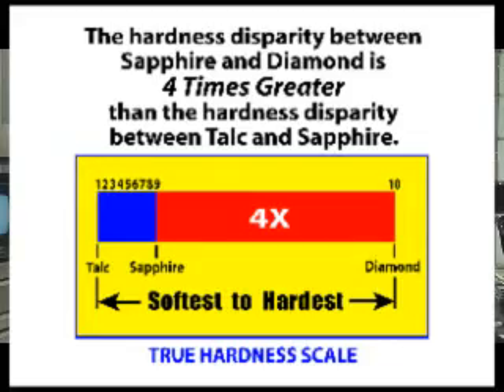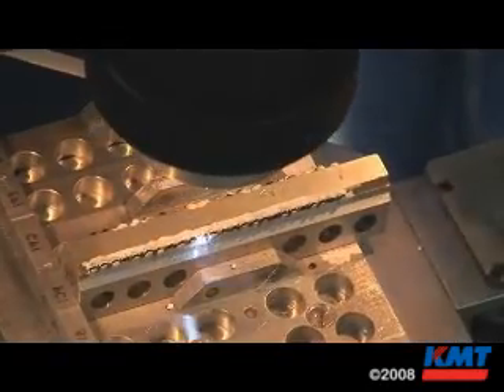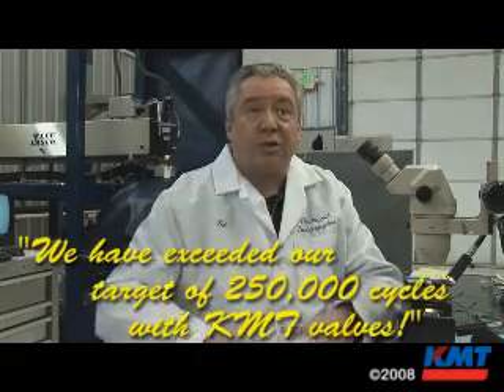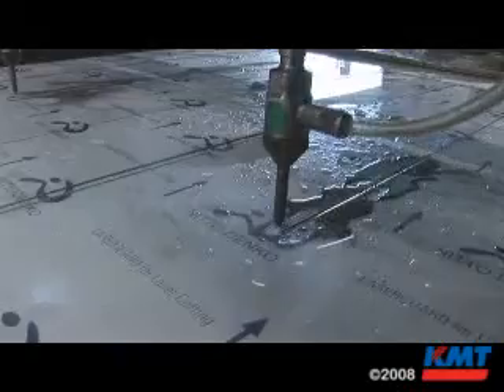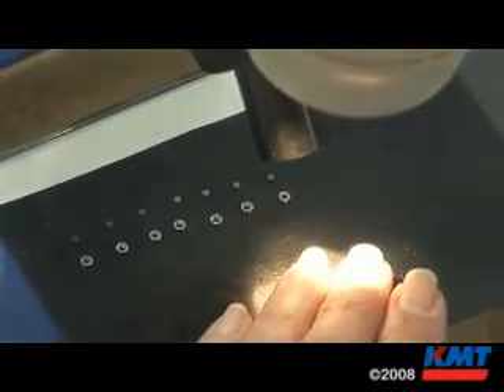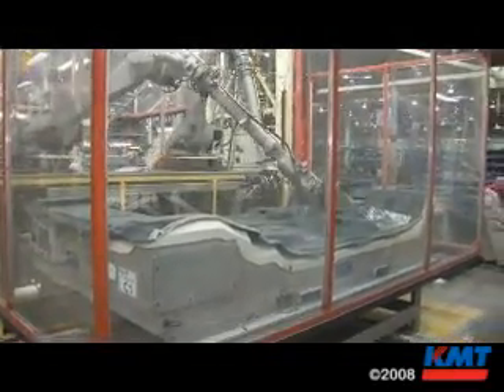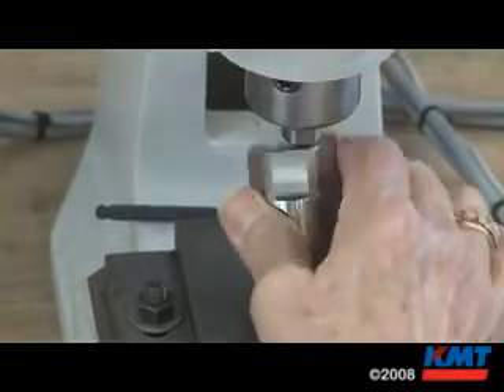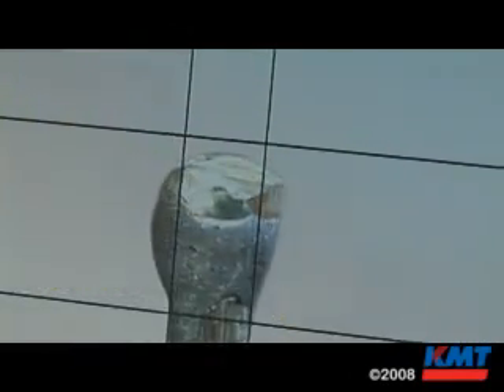DTI Core: The Waterjet Diamond Orifice You Can Count On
Ted Jernigan, the current president of Diamond Technologies, Inc. and former owner of H2O Jet, explains the history of waterjet orifices and the benefits of using diamonds over unreliable sapphires and rubies.